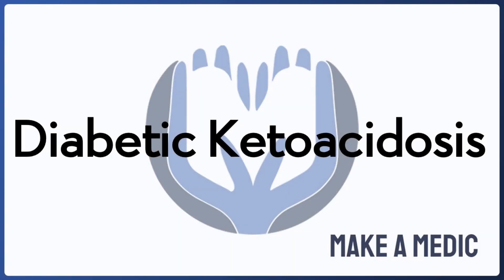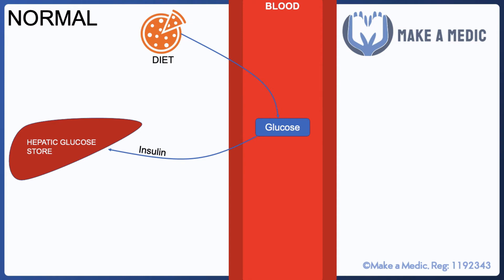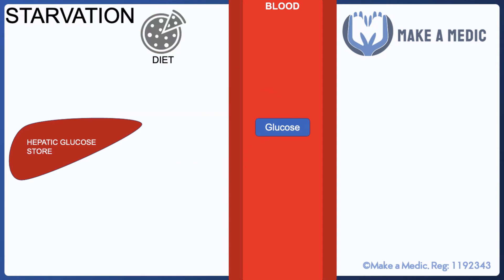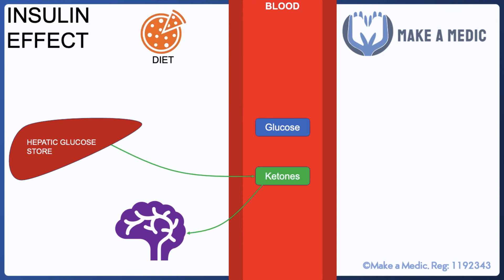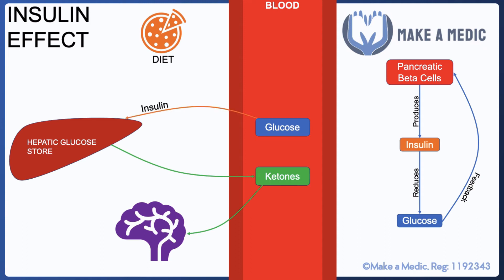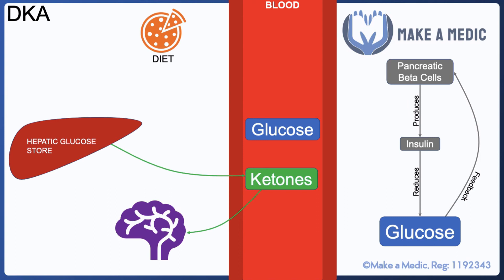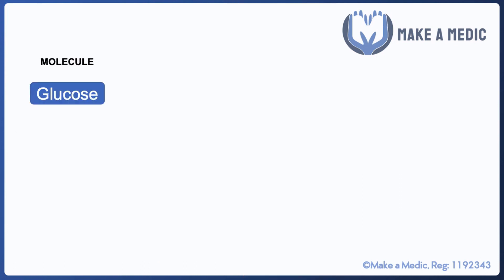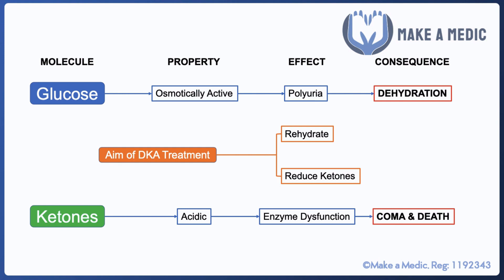Diabetic Ketoacidosis Explained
Diabetic ketoacidosis (DKA) is an important complication of diabetes mellitus which requires prompt investigation and treatment. In this video, we go right back to basics and try to break down exactly why diabetic ketoacidosis occurs, why it is a problem and how we go about treating it.

If you have any topics that you would like us to cover in one of our videos, please do get in touch!